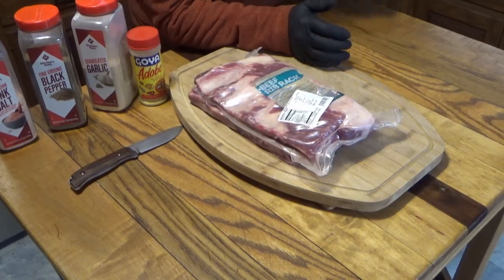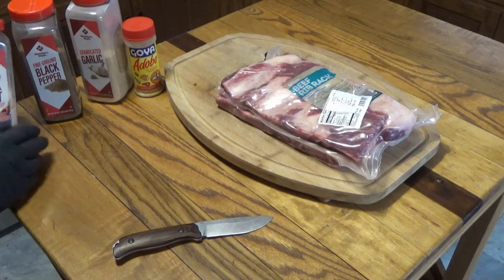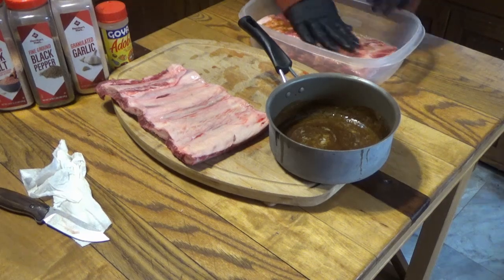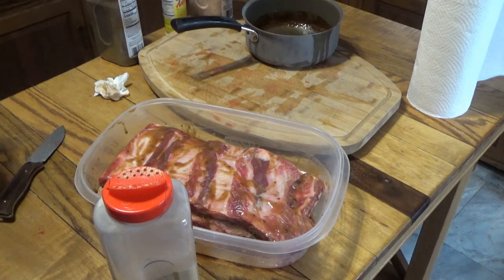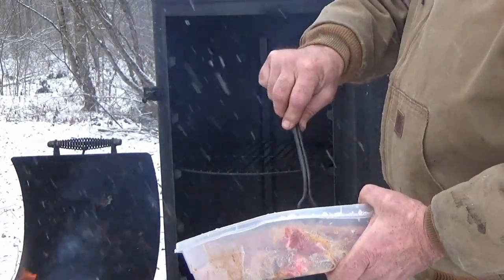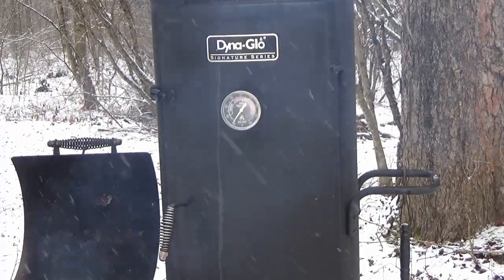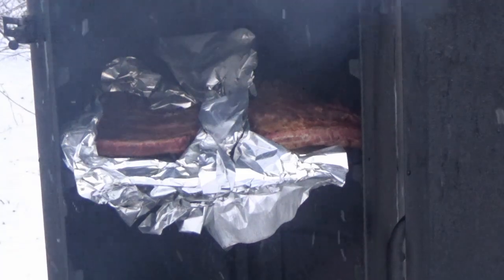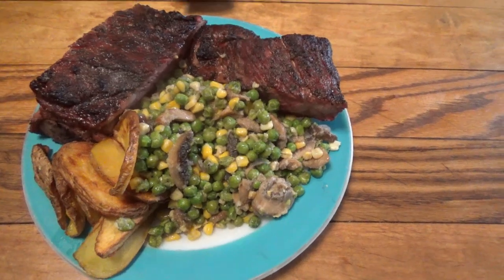Smoked Beef Ribs On The DynaGlo Signature Smoker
Been a while but thought it was time to do a DynaGlo Signature Series Wood Smoker Video. Today's  choice meat, beef ribs!